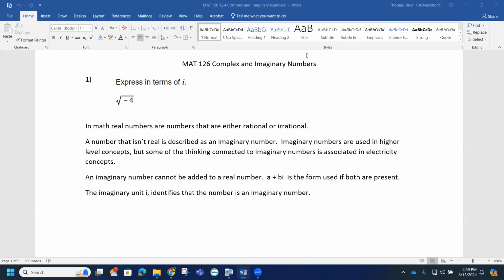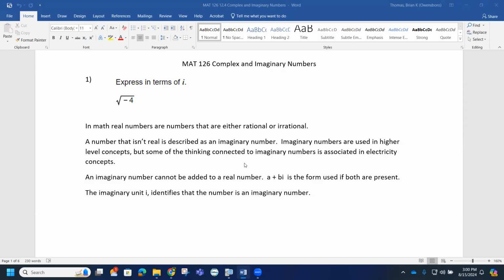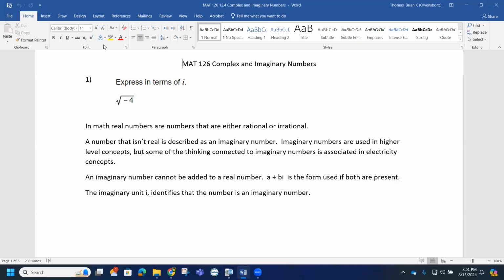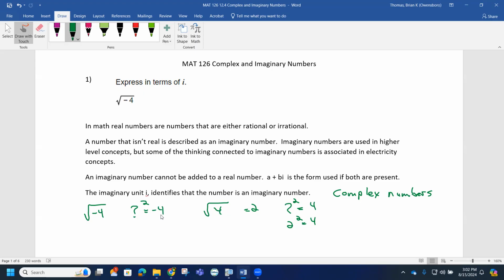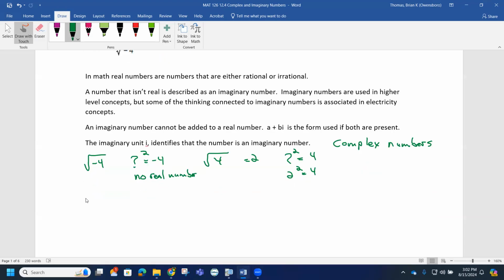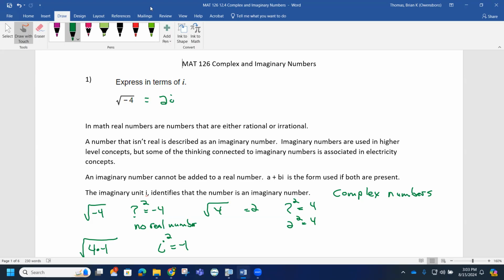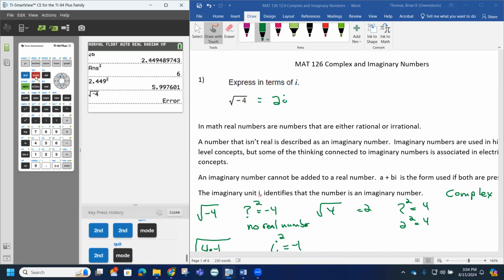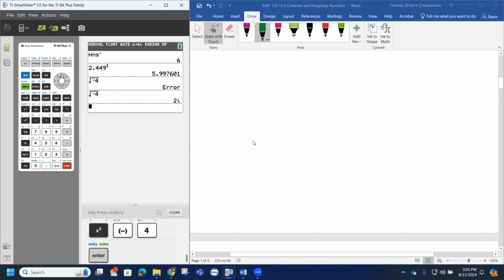126 U2 12.4.1